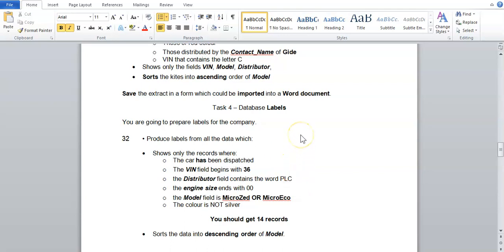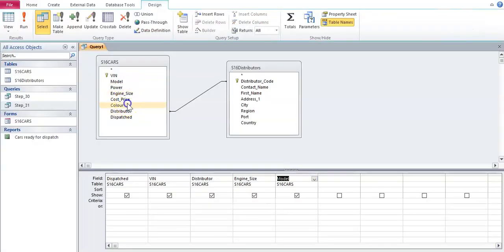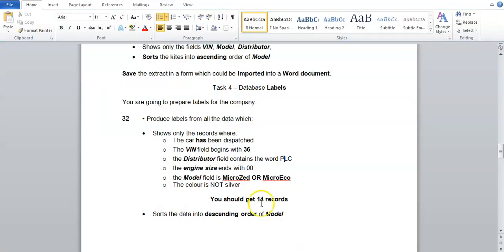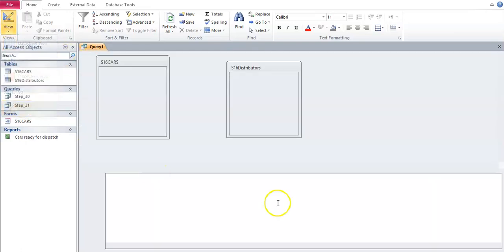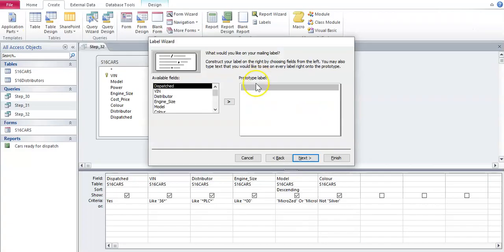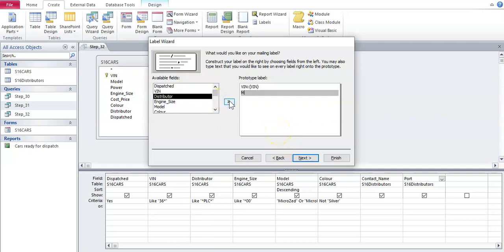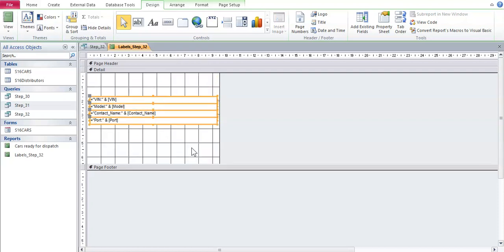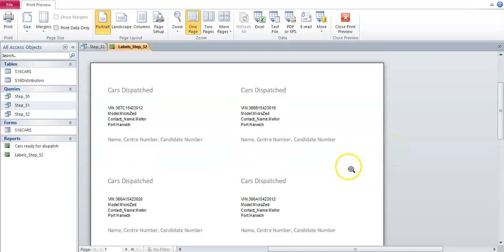6. Labels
In this video, we briefly look at how to make labels (after making a query).